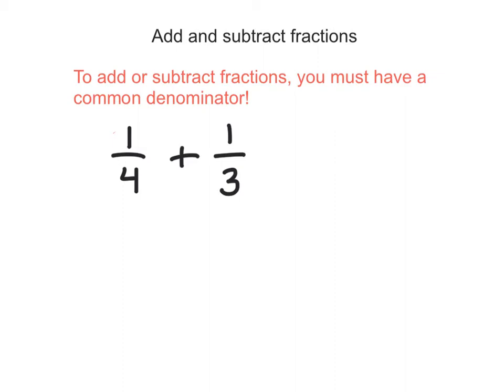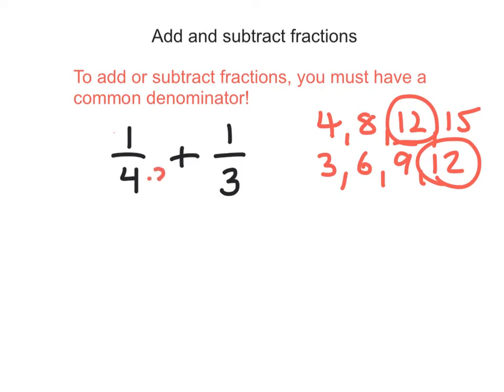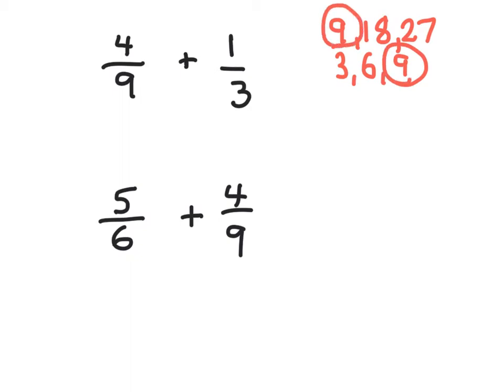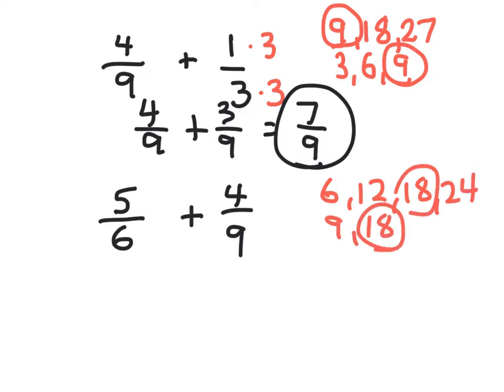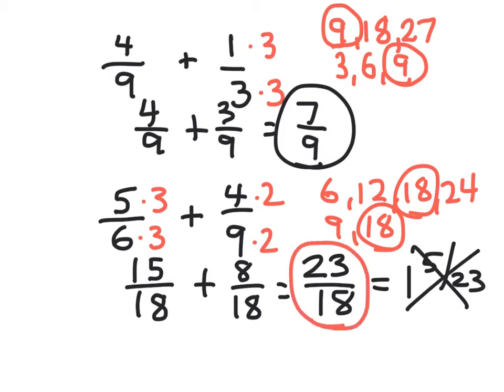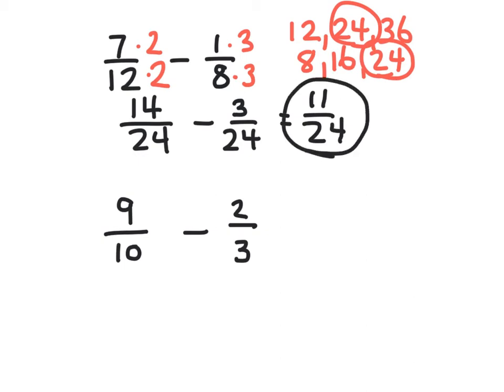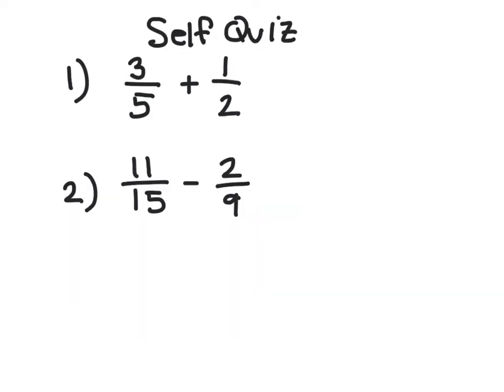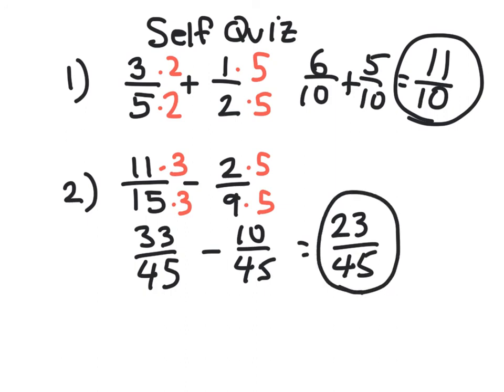add and subtract fractions